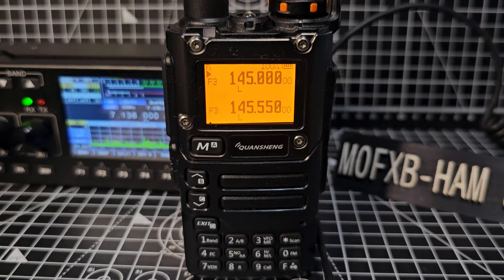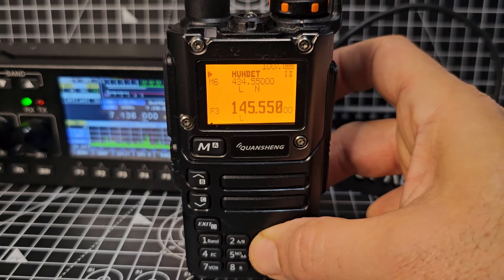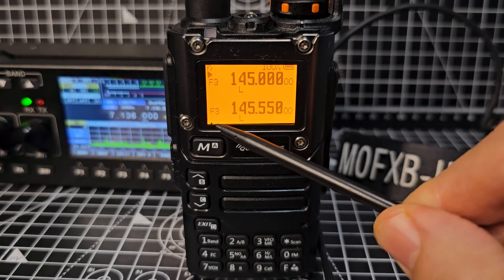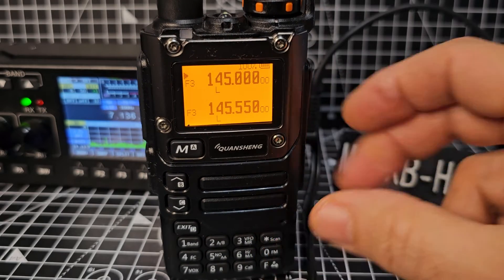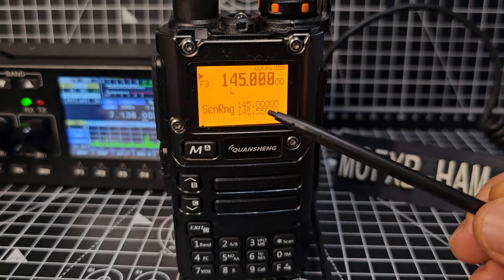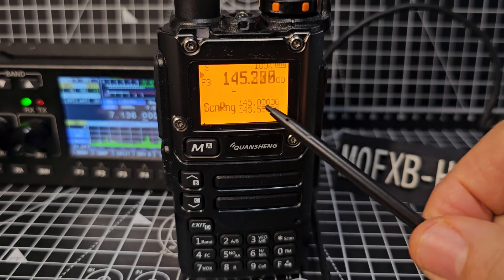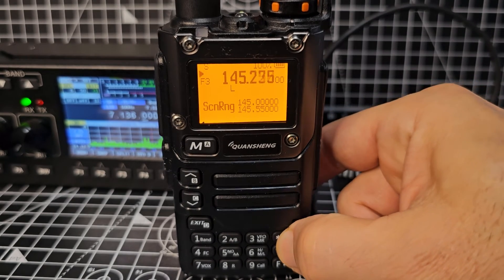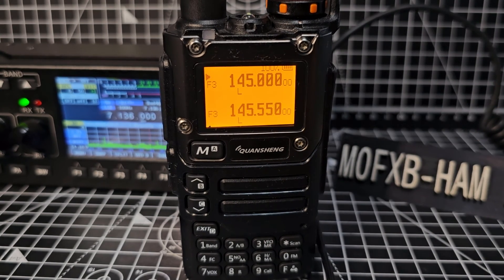QUANSHENG UV-K5 , K6 - SCAN RANGE Scanning